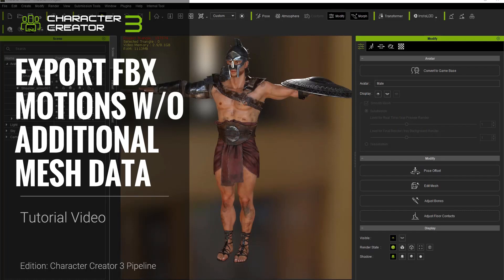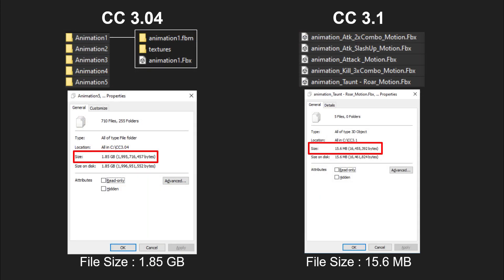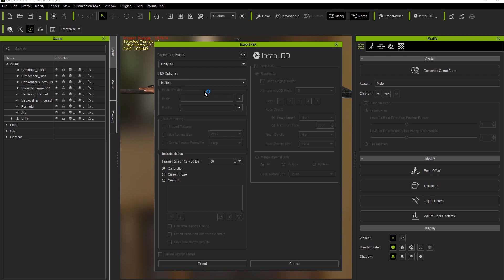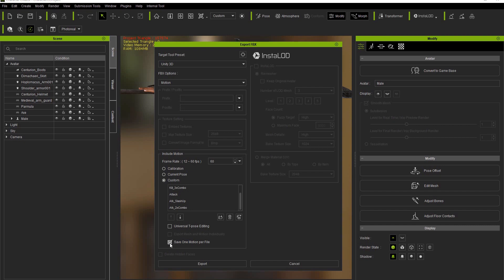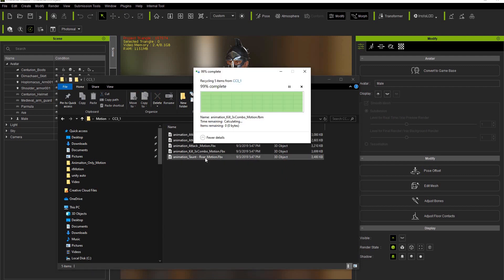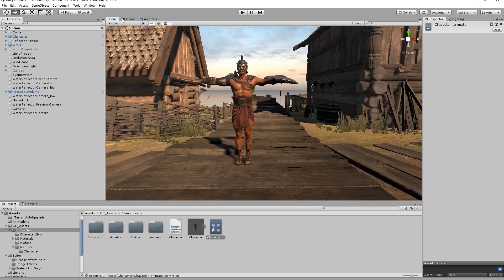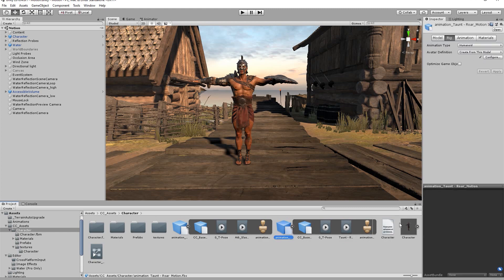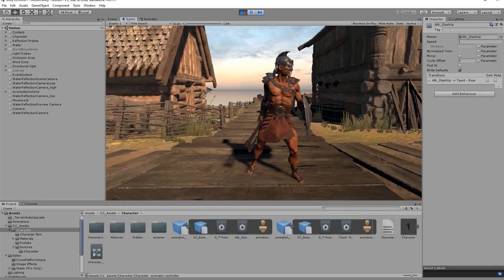Character Creator 3 Tutorial - Export FBX Motions without Additional Mesh Data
In this quick and easy tutorial you'll learn about how you can export motion data separately from CC3 to your Unity project in order to save tons of resources in your project.  The ability to export separately is new with version 3.11, so make sure your version is updated to the latest.

0:40 Exporting from CC3
2:15 Importing Motions to Game Engines